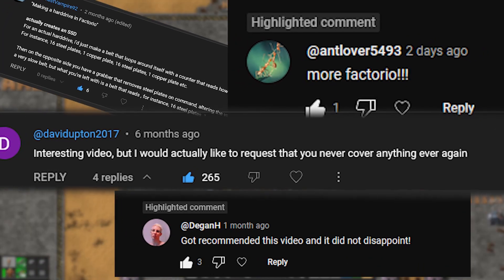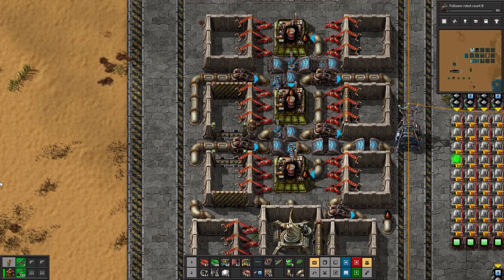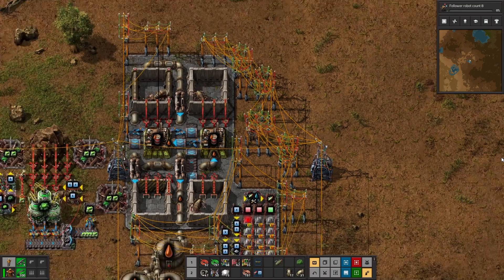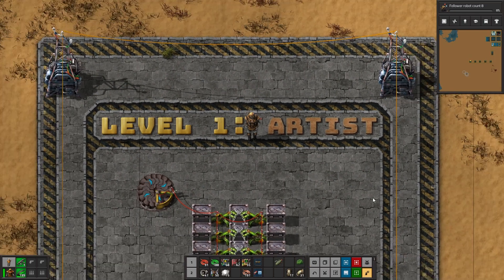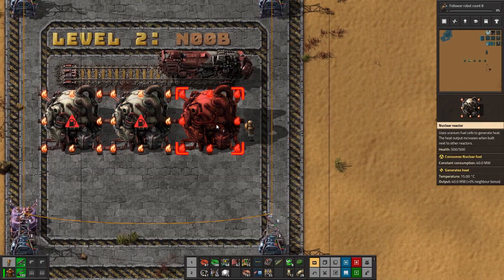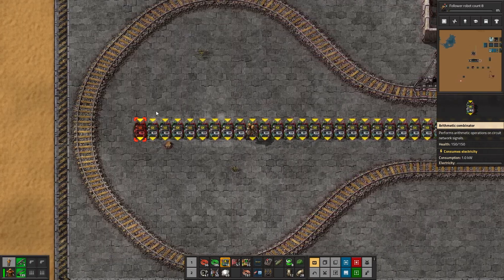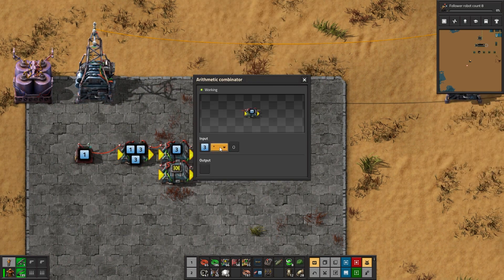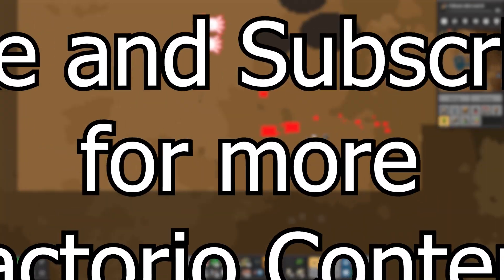Let's Build a Computer in Factorio! Episode 6: CPU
Back by popular demand, I will continue building my PC in Factorio. So far we have made a Hard drive using a ternary system that runs with 3s instead of ones and zeros, which is actually an SSD, but I will address that whoopsie in another video. I then built the motherboard with lots of logical gates, hooked up some biters to a matrix so I could harvest their blood, stuck some ram sticks into the machine and finally assembled various monitor concepts, and accidentally K-holed on this Choo Choo system which I just can’t look away from. Now, it’s time to get a bit more technical, and build the CPU.

However, when I expanded the Matrix in the previous episode, my hubris got the better of me and I forgot to hook up the blood tanks, causing a resonance cascade that led to a stack overflow, and wouldn’t you know it, the biters unplugged themselves once again and made an even bigger Zion. I’ll send a few extra friendly sentinels to peacefully remove them so I can fix my mistake, and probably add even more modules to the matrix later in this video.